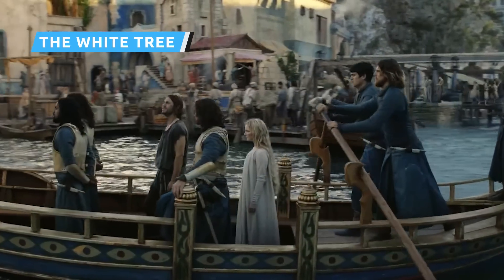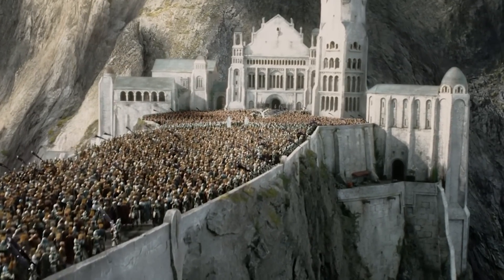References That Slipped By You In The Rings Of Power Episode 3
A world filled with reverent statues, convoluted family trees, and mischievous halflings. Episode 3 of "The Rings of Power" has more Tolkien lore at work than you may have recognized.

The beacons are lit! | 0:00
Special statues in Númenor | 1:19
Ulmo's horn | 2;33
The white tree | 3:47
Grumpy grandpa | 4:42
I know his brother better | 5:57
Turning into stars | 7:18
Nori knows she isn't special | 8:32
A godlike statue | 9:44